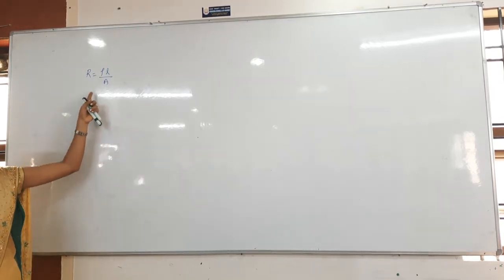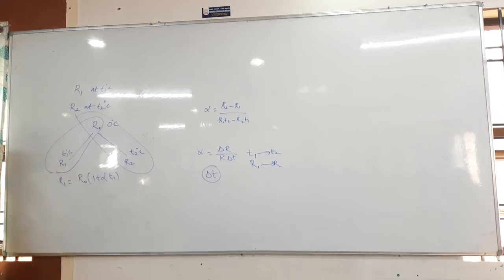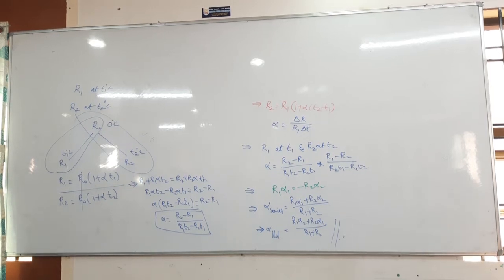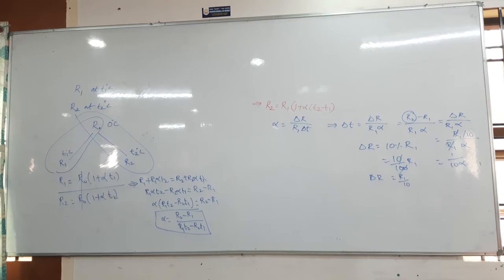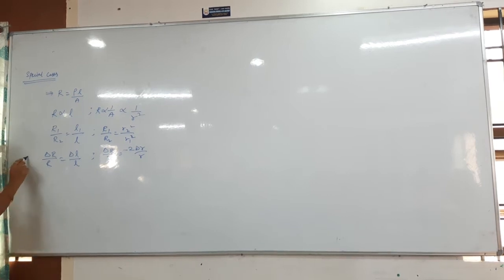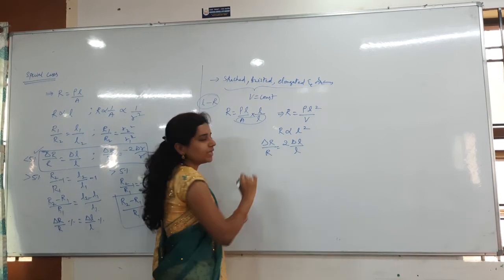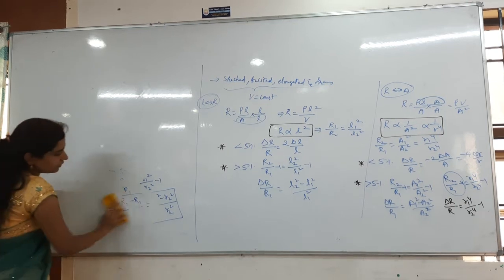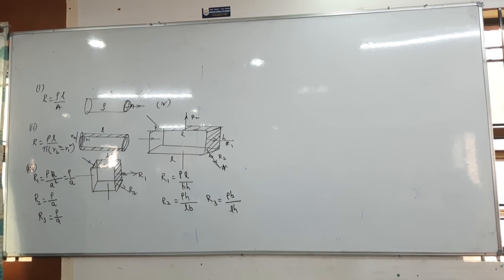Current Electricity Part - 3